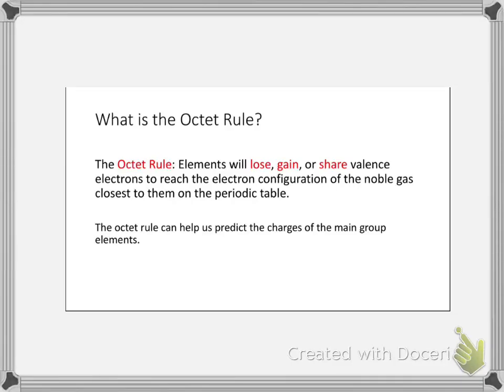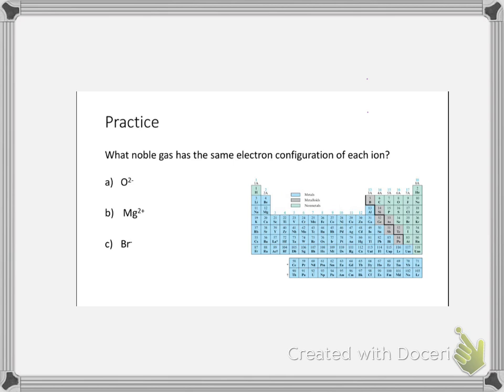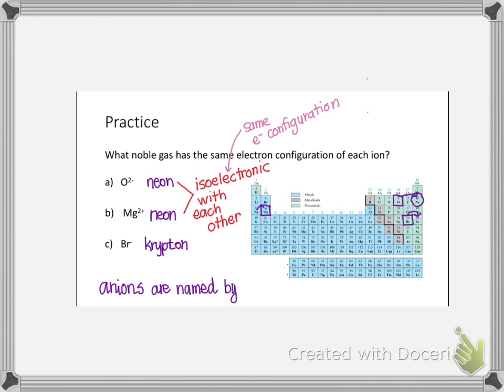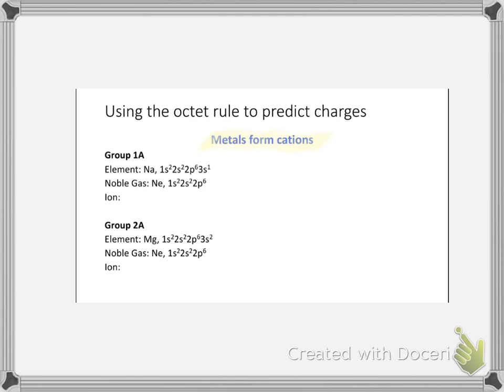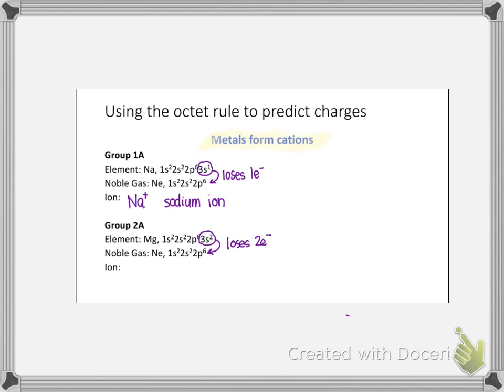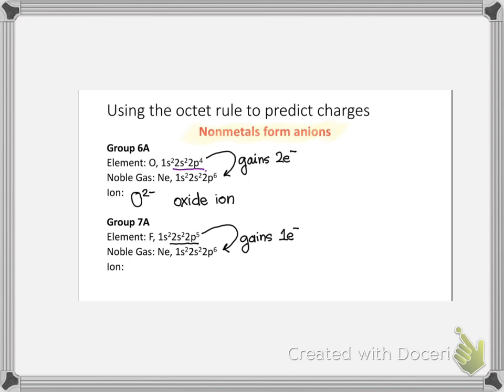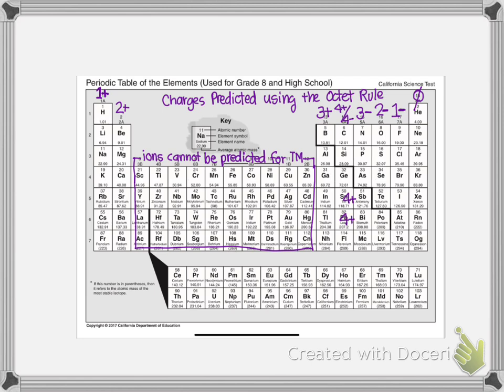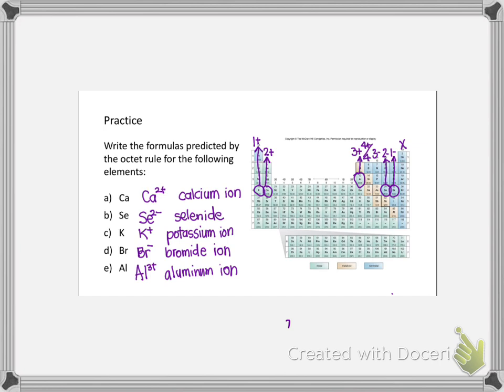Predicting Ions Using the Octet Rule